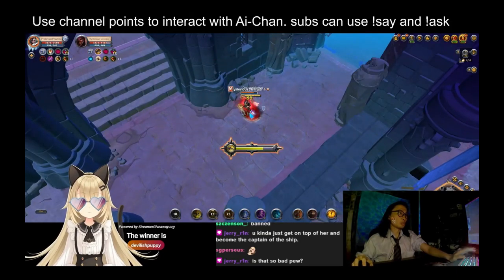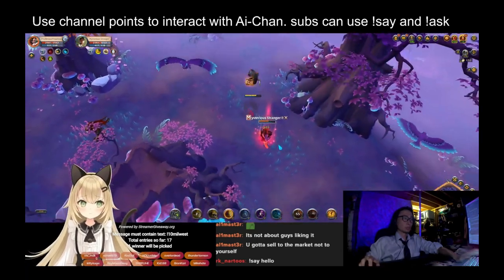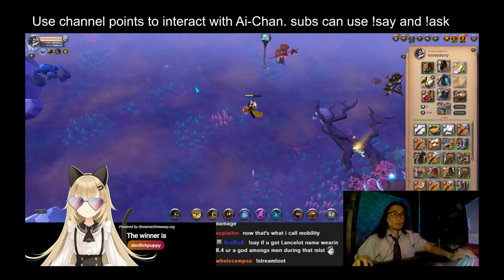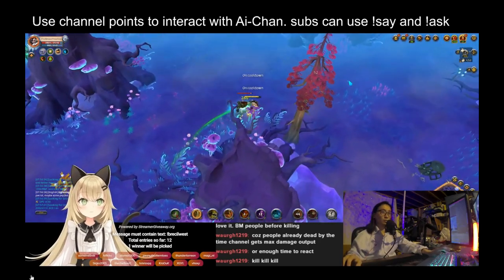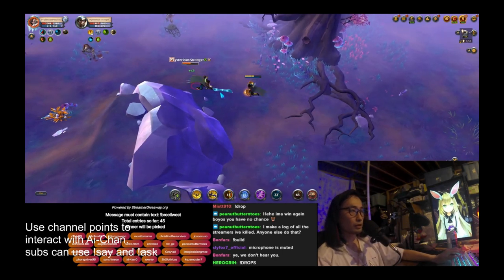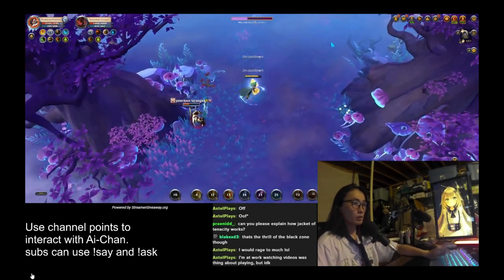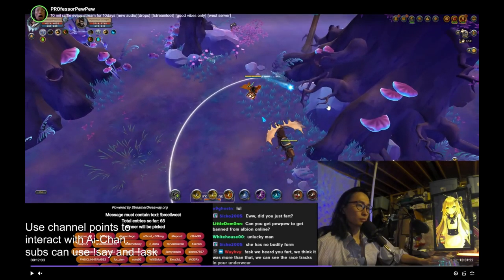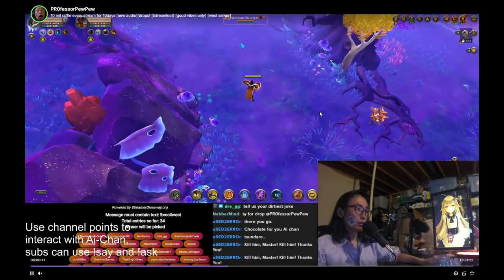Albion Online: Fist of Avalon Mist game play guide.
Not exactly the most new player friendly build, but one that I've been enjoying a lot. Hopefully this guide will shed some light on how I approach this build. This build is more suited for CDs, but it's been doing great for me in the mists as well. Full build: fist of avalon, mistwalker jacket(or assassin), cultist cowl, any sandals for mists, any boots for CDs, ava cape or thetford cape for cds, undead cape for mists.
hunter hood is decent as well, not a fan of fiend cowl or purity cowl for this build.